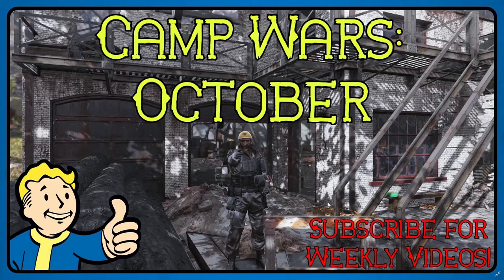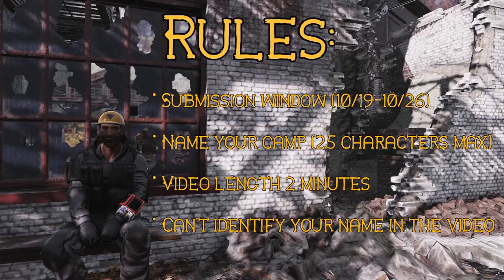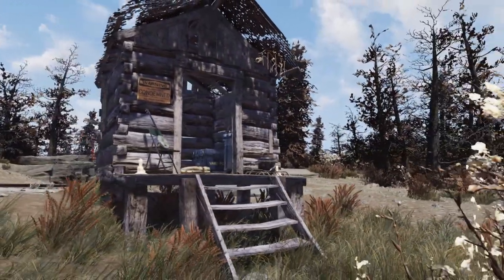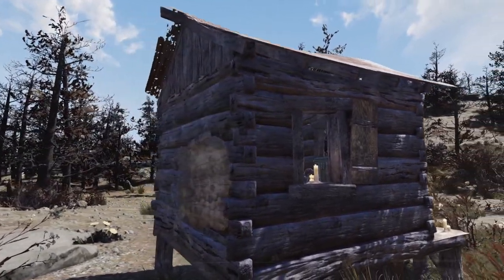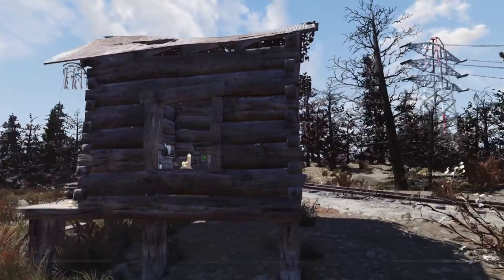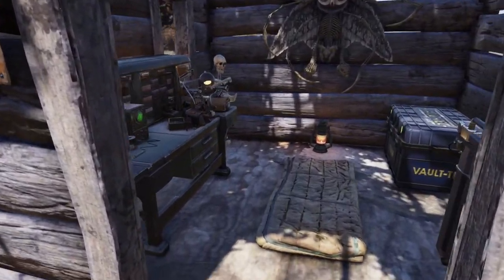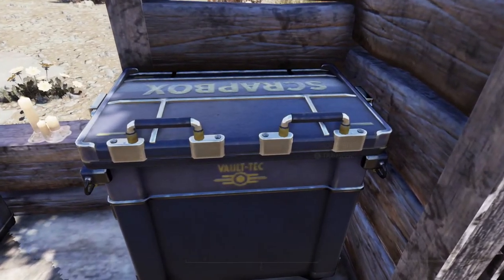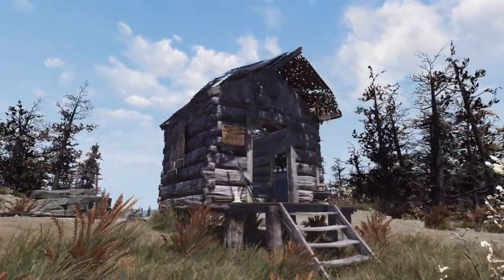Fallout 76 Atomic Shop: Abandoned Shack Shelter Tent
CAMP WARS: October details-

Today we get tons of new stuff! In this video I'll cover the Abandoned Shack Survival Tent. Next video will be the Halloween Bundle.